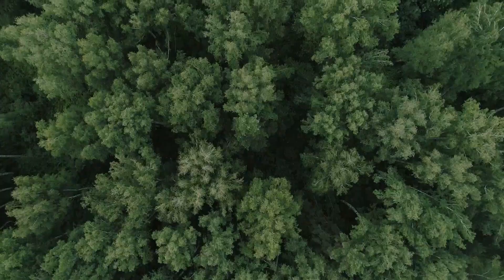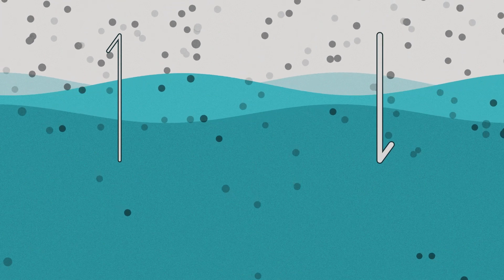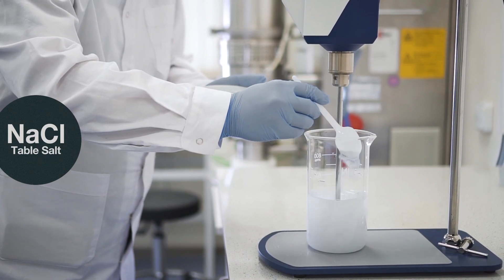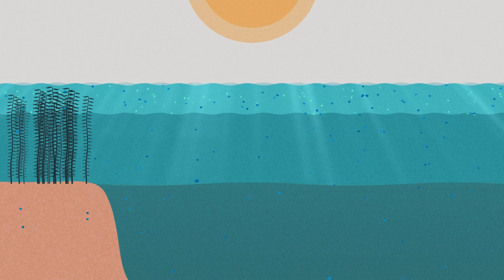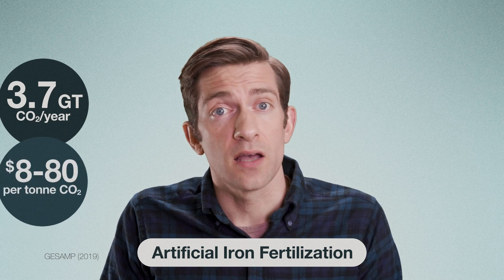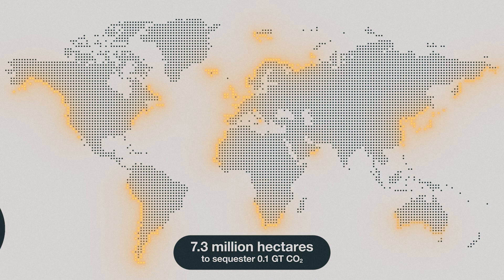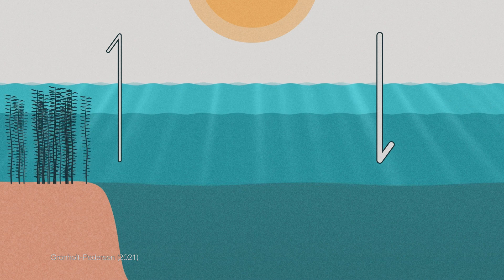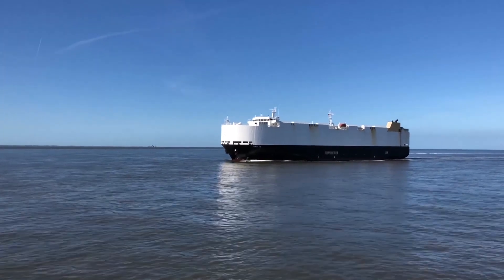Our Oceans: Key To Storing Carbon?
Using carbon dioxide removal (CDR) strategies to mitigate climate change is a land-intensive endeavor. To capture one gigatonne of CO2 through direct air capture requires a facility & energy production footprint of at least hundreds, but potentially tens of thousands of square kilometers. To capture one gigatonne of CO2 via reforestation requires about 862,000 square kilometers of arable land (nearly the size of the Kalahari Desert). We currently release about 40 gigatonnes of CO2 into the atmosphere every year, so…do the math. And land that is allocated for CDR must compete with other land use claims: for urbanization, agriculture, biodiversity, and renewable energy technologies. But what if our perspective was slightly… more aqueous? Oceans, which make up 70% of the Earth’s surface, already absorb more than 10 billion tonnes of CO2 annually. Recorded on 06/09/2022. [8/2022] [Show ID: 38190]